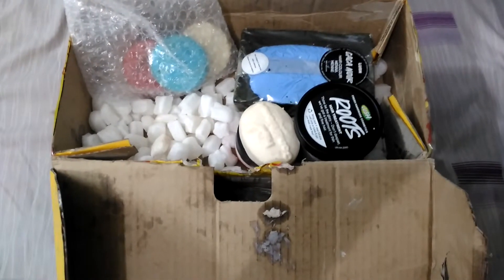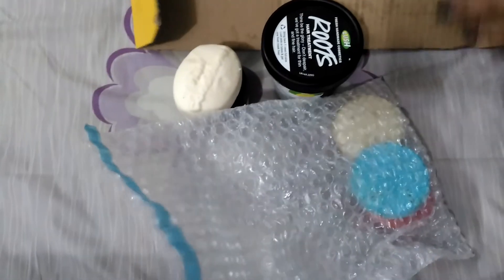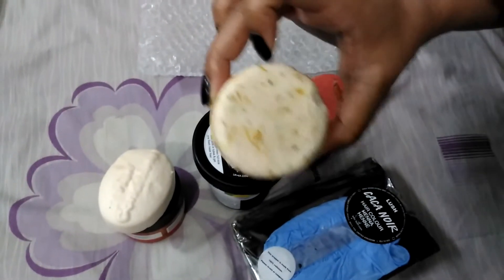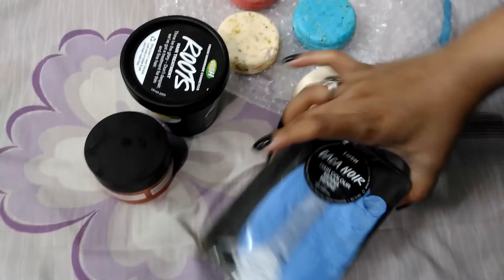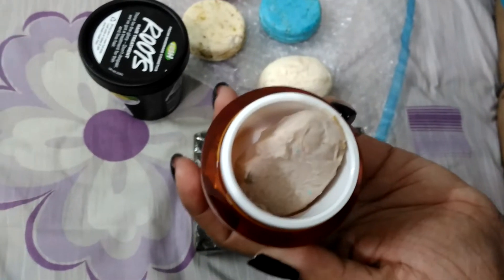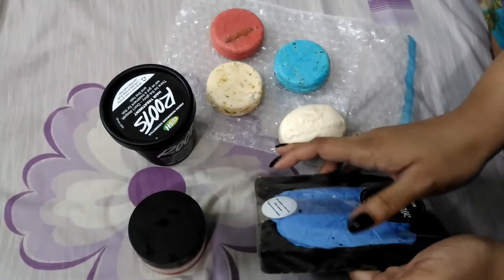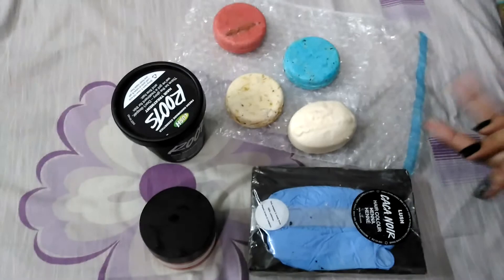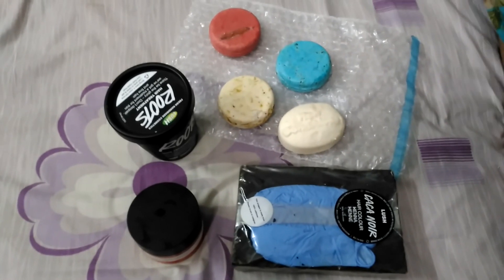Lush Hair Products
Here are the product list. Since I don't live in UK/USA or where ever LUSH available so definitely this video is not sponsored.

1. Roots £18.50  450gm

2. New Shampoo Bar £5.95

3. Soak and Float Shampoo Bar  £5.95

4. Seanik Shampoo Bar £5.95

5. Big Solid Conditioner £5.95

6. Noir Henna £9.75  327gm

5. Full of grace serum bar £8.25

6. Celestial cream £12.95 (couldn't show in video coz the cream melted way too much i had to put that in fridge)